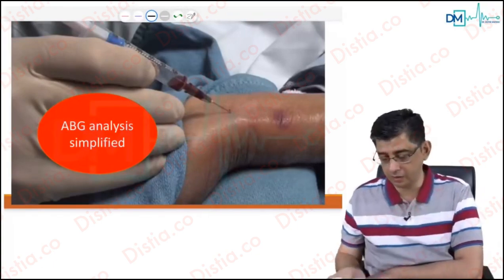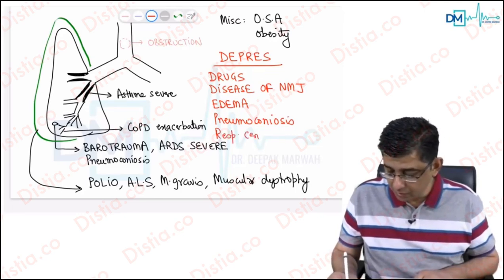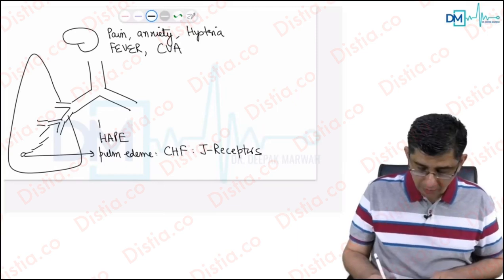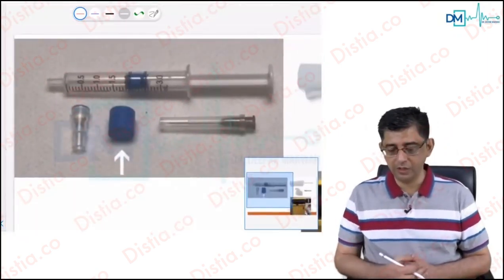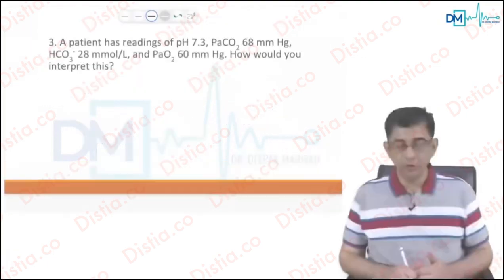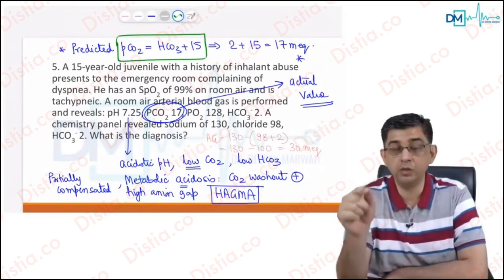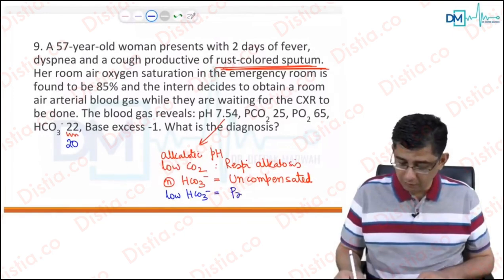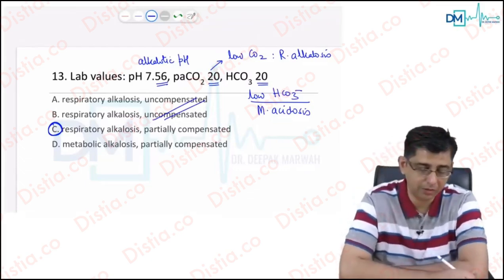3 May 2025